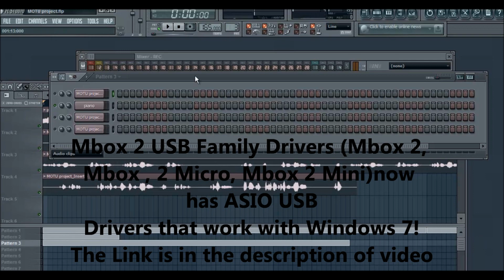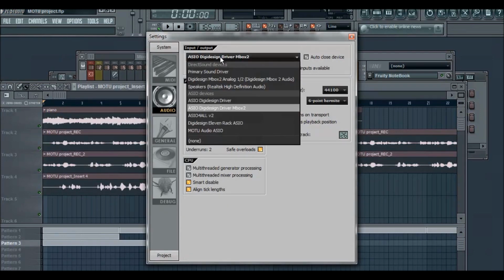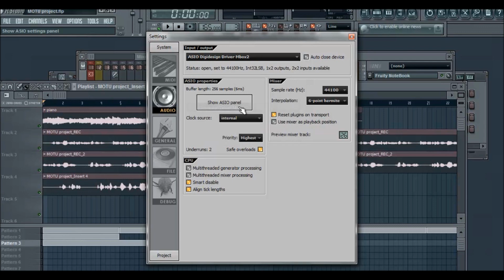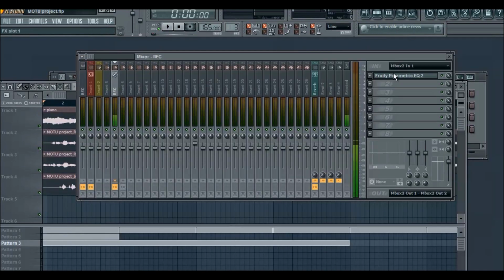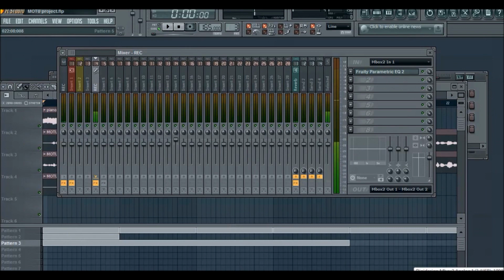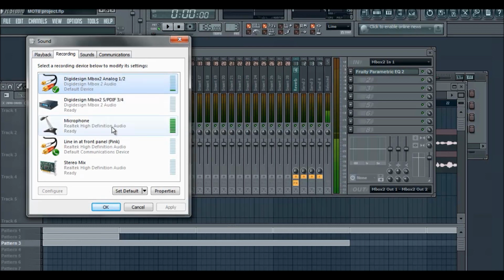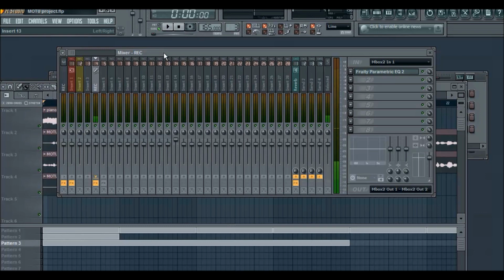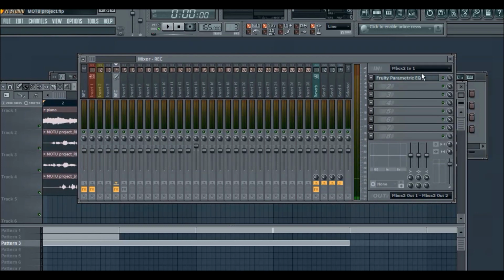MBox2 ASIO usb driver with FL Studio and all windows 7 programs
FL Studio Cookbook
See Below for GEAR and ELECTRONICS USED by Shaun THROUGHOUT the YEARS: